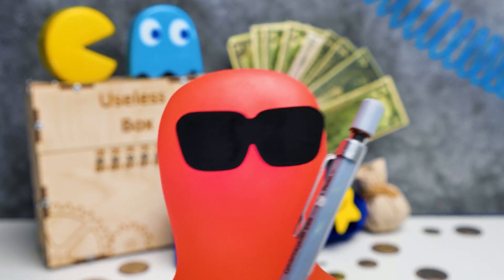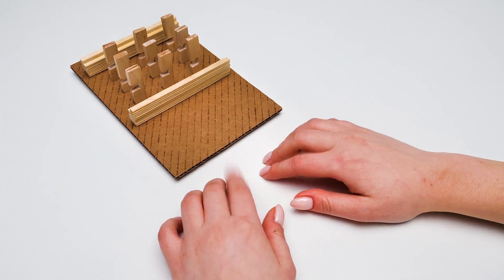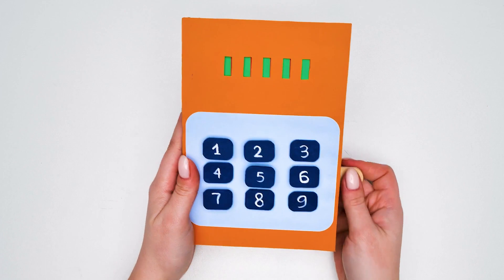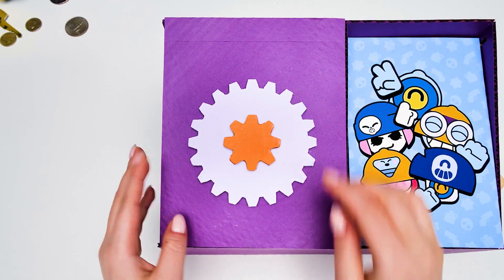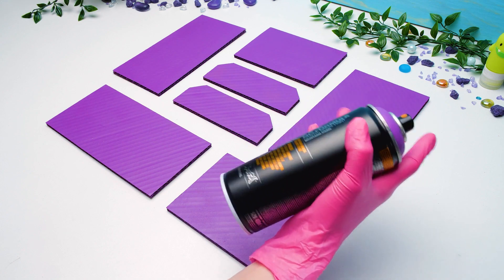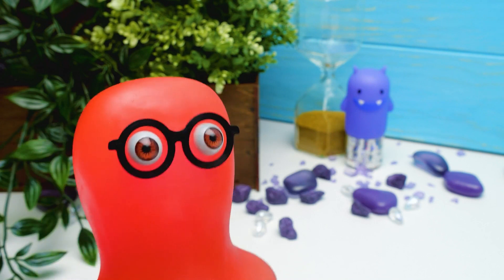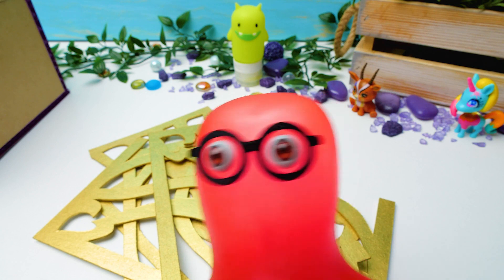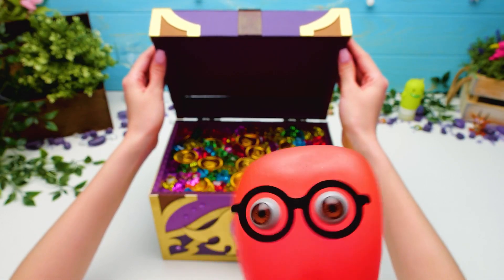DIY SAFE & AWESOME CHEST TO STORE YOUR SECRETS